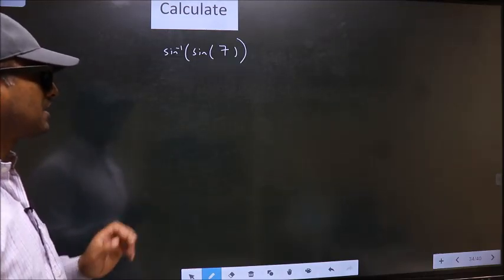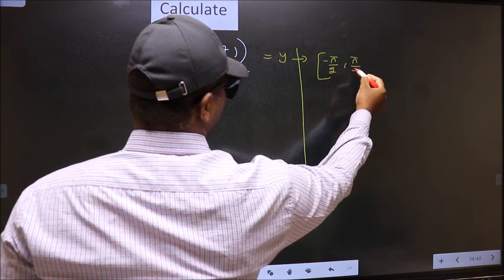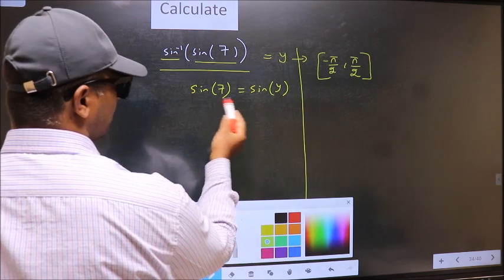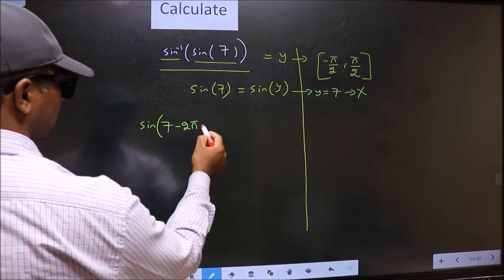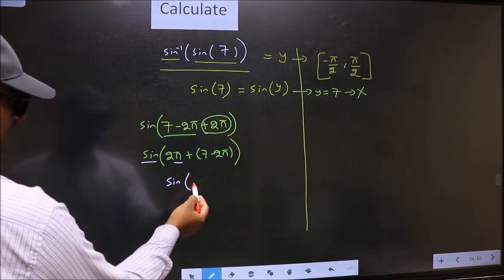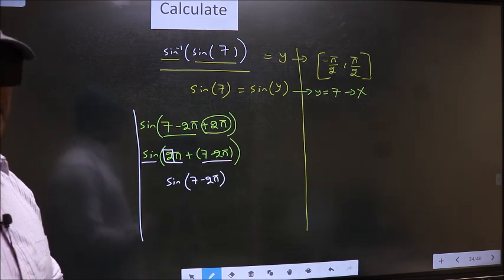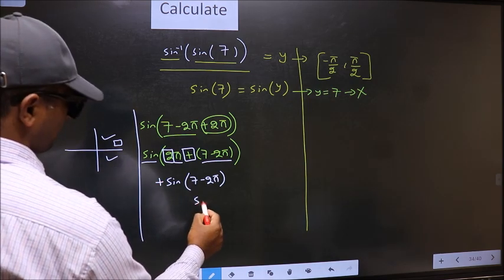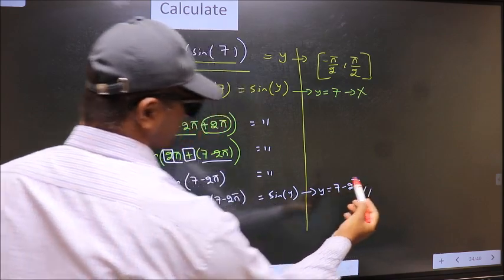Inverse trigonometry Find 〖sin^(-1) (sin〗⁡〖(7))〗⁡ = ?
Inverse    trigonometry
 Find
〖sin^(-1) (sin〗⁡〖(7))〗⁡  =   ?